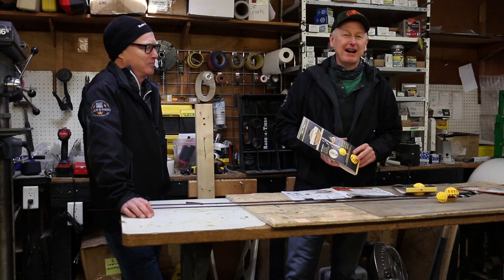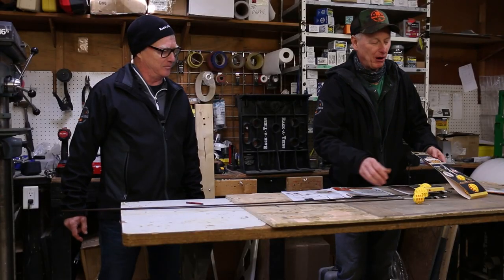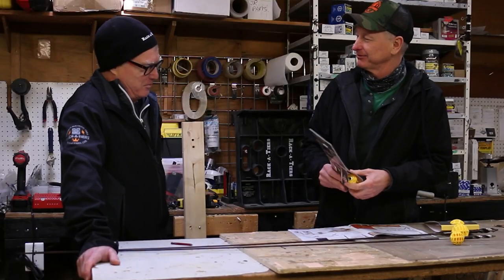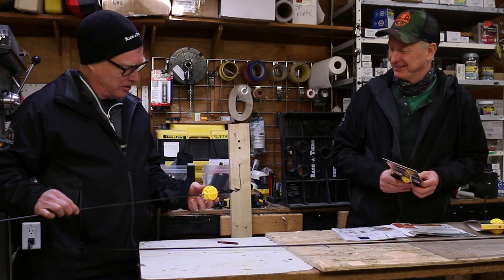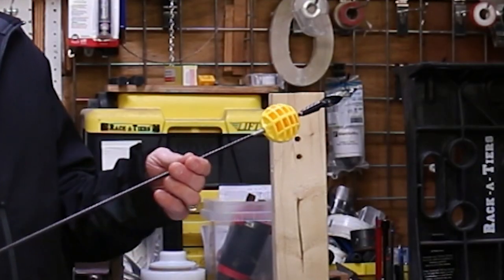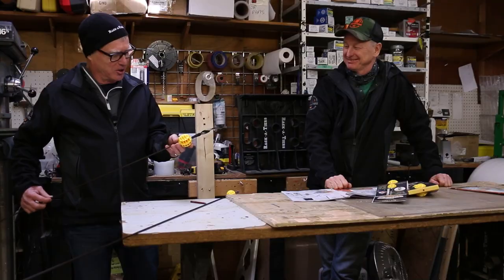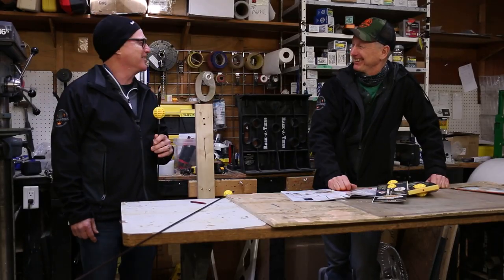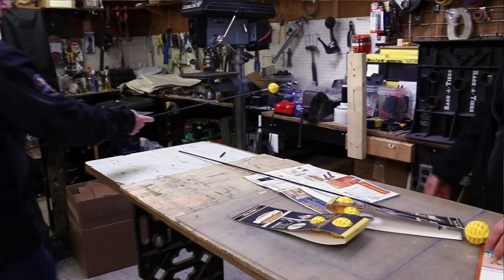Shop Class | A Bumper Ball is the Perfect Tool for Avoiding a "Lady's Piano Leg."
The new and improved Bumper Balls Kit includes a 1 1/2 and 2 in. model. Bumper Balls keep your bits centered and stop you from “bit walking”.

Features:
✔ Includes 1 each of 1 1/2″ and 2″ Balls (Drill Bits not included)
✔ No more bit walking
✔ No more nail hitting
✔ No more Wall patching
✔ No more carpet replacing
✔ Fits all 3/16″ shaft auger bits

BUMPER BALLS KIT – NEW PLASTIC MODEL
PART # BB1520